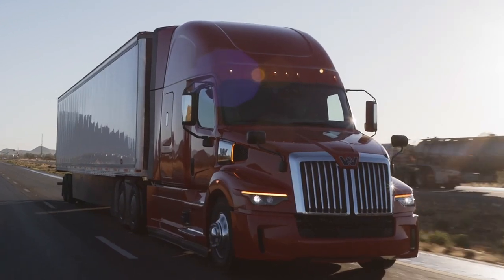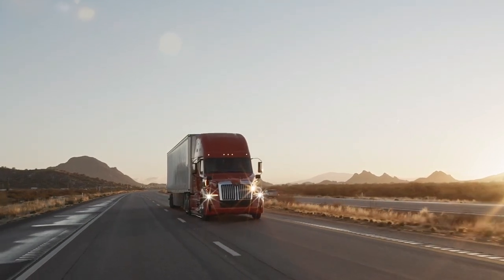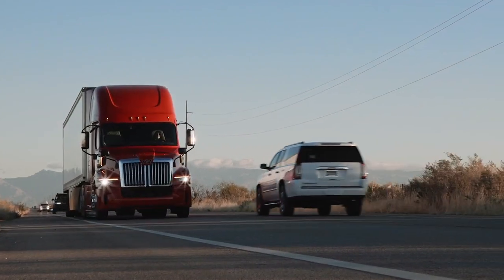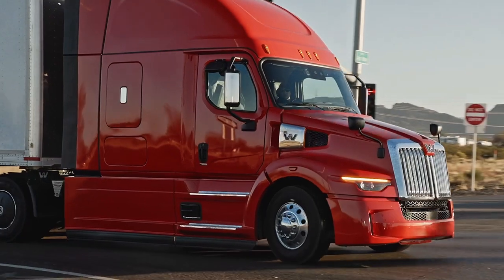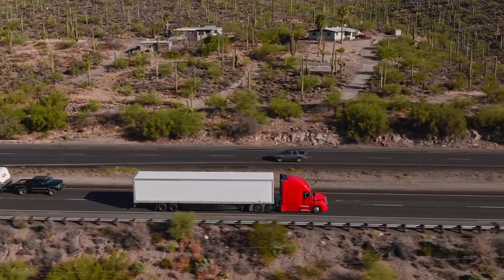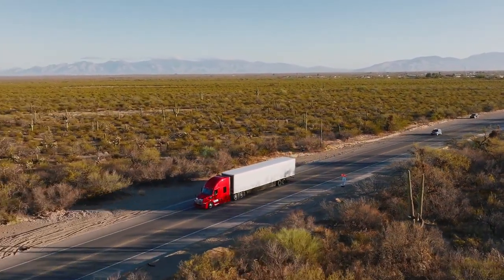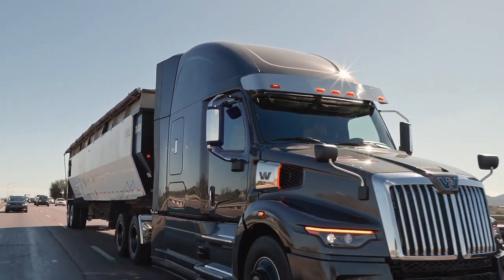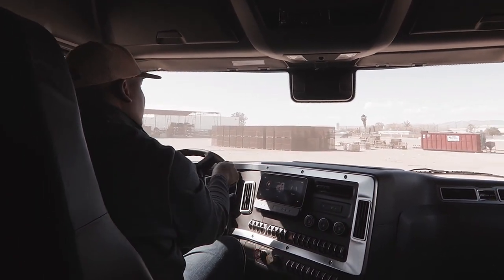All New Western Star 57X - INTERIOR, Specs, Driving (all you need to know)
This is the all new Western Star 57X 2023 truck. In this video you can see:

• Western Star 57X interior
• Western Star 57X cabin
• Western Star 57X test drive
• Western Star 57X safety features
• Western Star 57X walkaround